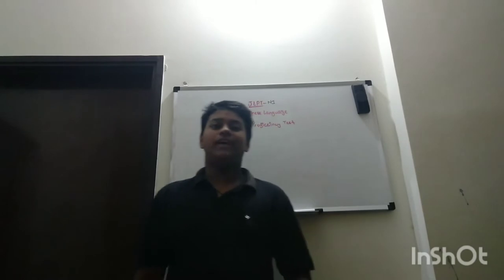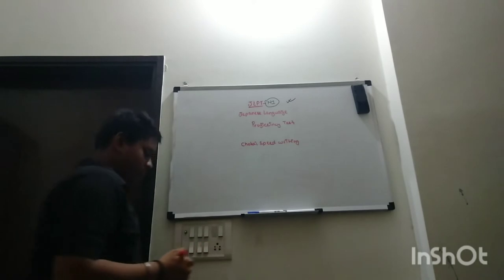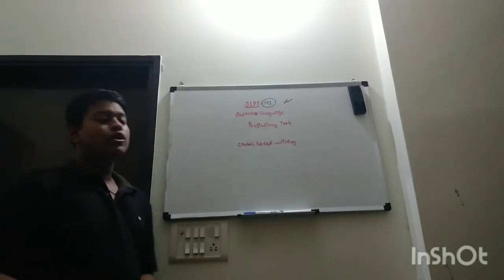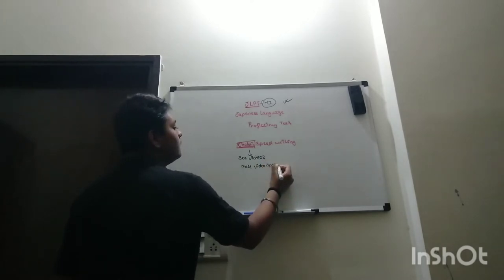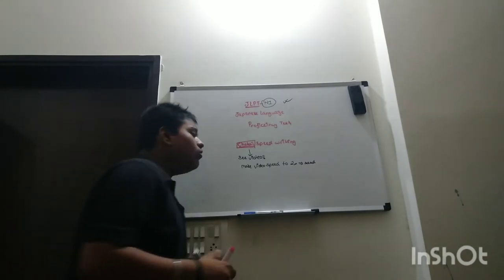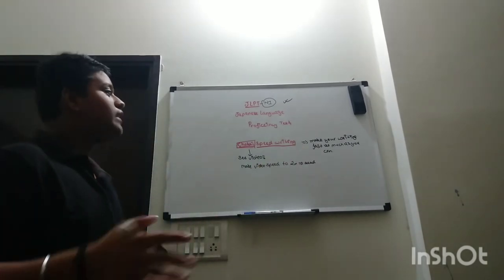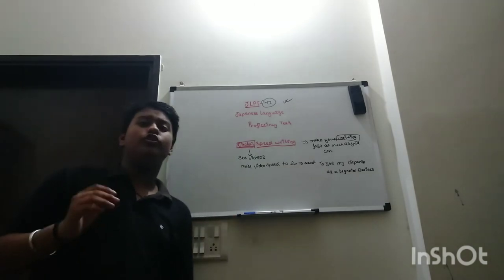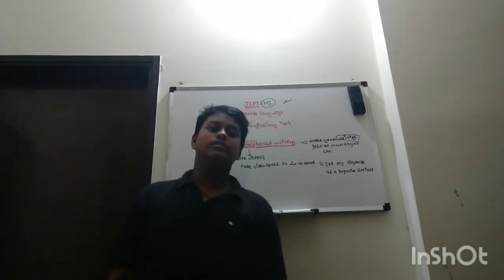Jlpt n1 n2 n3|JLPT CLEARING TIP REVELED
Konichiwa minasan in today's video we'll be discussing about JLPT
nihongo no kurasu
pls see my learn japanese a begginer series to be pro in hiragana link of my second play list my camera; LINK OF HIRAGANA OF VOCABULARY